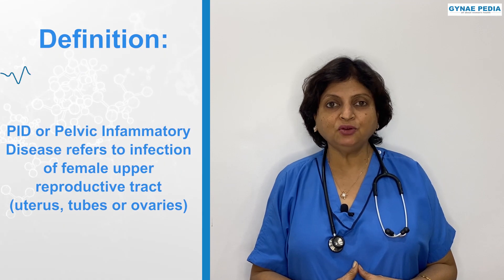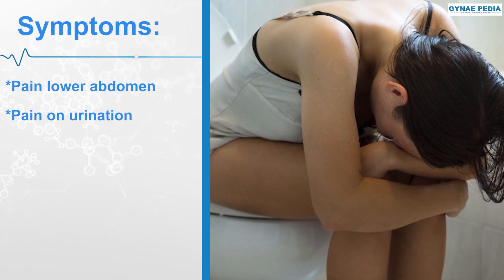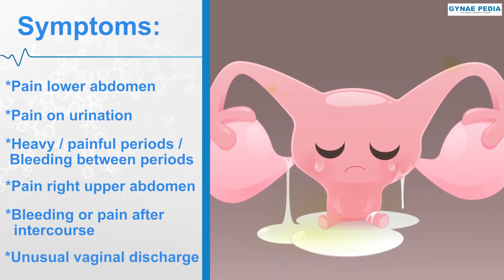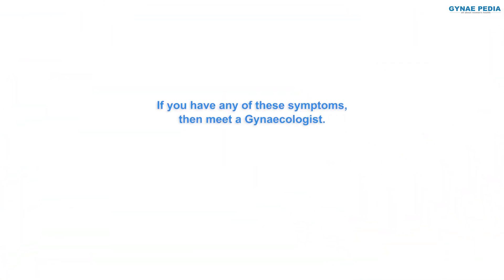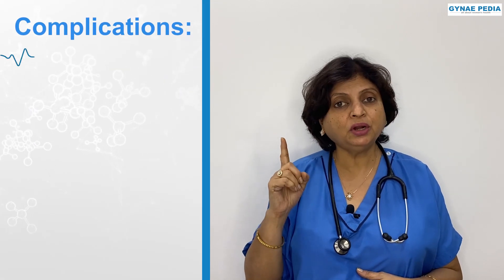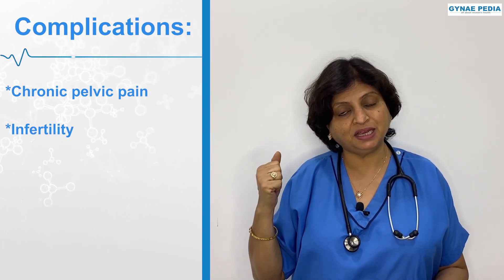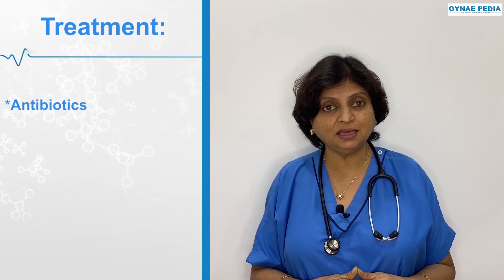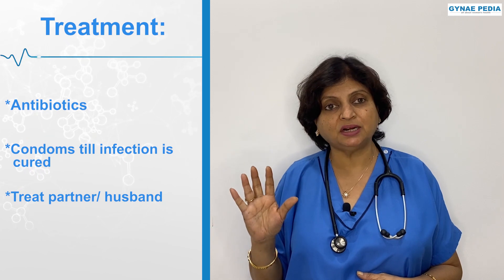Pelvic Inflammatory Disease : Symptoms and Treatment | Hindi | Dr Neera Bhan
Pelvic inflammatory disease, or PID, refers to infection of the upper reproductive tract in women, namely the uterus, fallopian tubes and the ovaries. The causes, symptoms , treatment and prevention of PID are discussed in this video.

About GynaePedia:
This is a platform for patient education by Dr. Neera Bhan.
Qualification:
MBBS and MD (Lady Hardinge Medical College, New Delhi)
Fellow of the Royal College of Obstetricians and Gynaecologists, London. (FRCOG)
Diploma in Advanced Endoscopic Surgery (France)
Experience:
Over 30 years.
Worked in London, Sydney, Kuwait and Delhi.
Ex Sr Consultant Fortis Hospital, Noida.
Currently practices in Ghaziabad, UP.
Specialises in High risk pregnancy and Gynae endoscopic surgery.

Conceptualised, Directed and Shot by: Anugrah Prakash